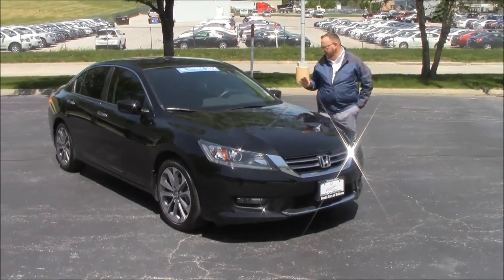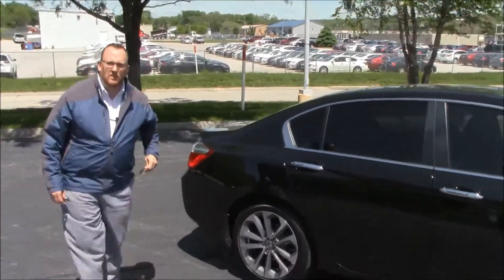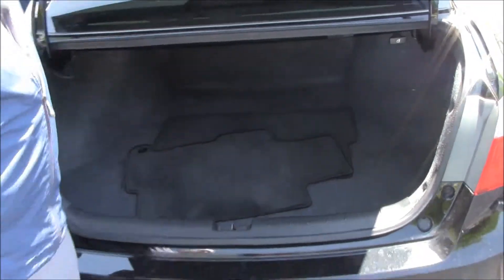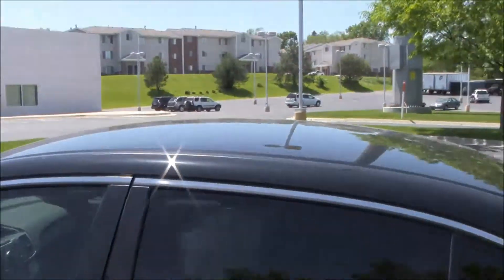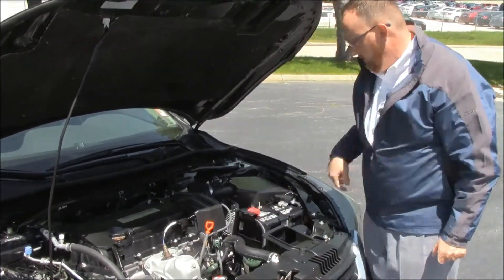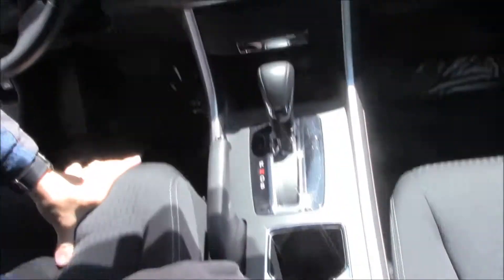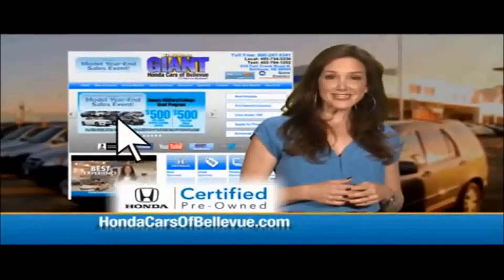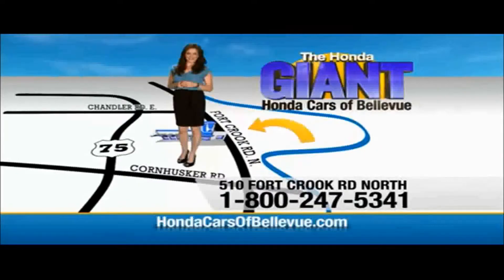Certified Used 2014 Honda Accord Sport for sale at Honda Cars of Bellevue...an Omaha Honda Dealer!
Test drive this Certified Used 2014 Honda Accord Sport for sale at Honda Cars of Bellevue your exclusive Honda dealer for Bellevue, Nebraska providing superior Honda service to the greater Omaha and Council Bluffs, Iowa metro areas.  Passionate enthusiasts wanted for this dominant and agile certified 2014 Honda Accord Sedan Sport. Enjoy buttery smooth shifting from the Variable transmission paired with this high performance Regular Unleaded I-4 2.4 L/144 engine. Boasting an amazing amount of torque, this vehicle deserves a passionate owner! It has the following options: Electronic Stability Control (ESC), 4-Way Passenger Seat -inc: Manual Recline and Fore/Aft Movement, Glove Box, 5 Person Seating Capacity, Airbag Occupancy Sensor, Steel Spare Wheel, Manual Tilt/Telescoping Steering Column, Full Folding Bench Front Facing Fold Forward Seatback Rear Seat, Curtain 1st And 2nd Row Airbags, Driver Foot Rest. Cruise for miles in this fabulous and playful Accord. Certified by the Honda Giant, get Honda's 7 year - 100,000 mile warranty. This Certified 2014 Honda Accord Sport has passed rigorous 182 Point inspection, is up to date on its maintenances and comes with a free Honda's CarFax History Report. Don't settle for a car that another dealer claims is "certified," make sure it's been Honda Certified by the Honda Giant! A short visit to Honda Cars of Bellevue located at 510 Fort Crook Rd N, Bellevue, NE 68005 can get you a hassle free deal on this reliable Accord today!